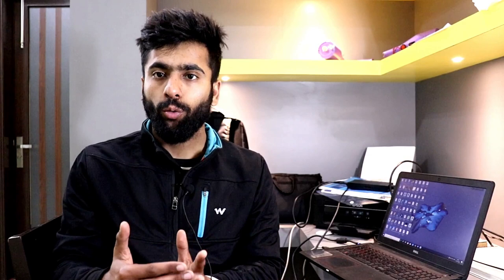5 COLOUR TIPS FOR SMALL ROOMS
IN THIS VIDEO WE TALK ABOUT SMALL ROOM COLOUR TIPS HOW TO USE COLOURS IN SMALL ROOMS AND WHAT THINGS YOU SHOULD REMEMBER